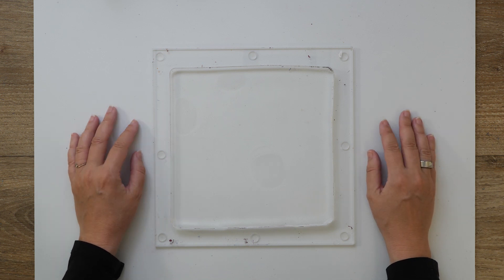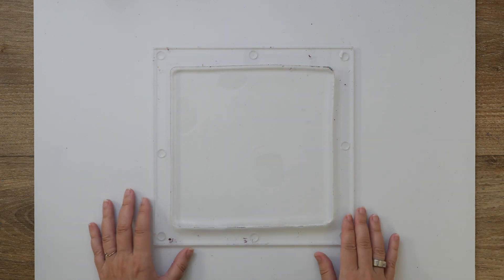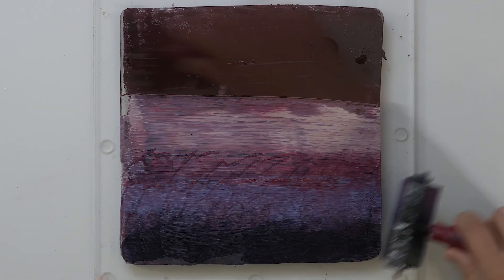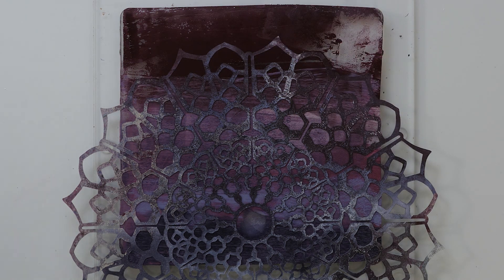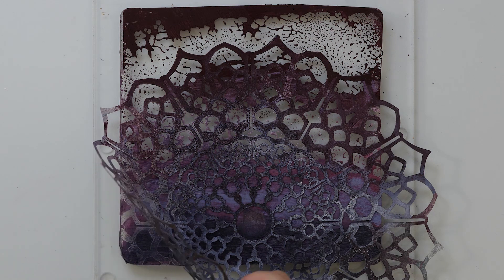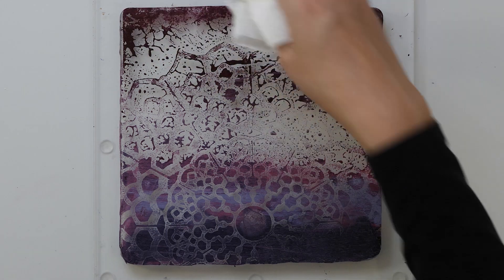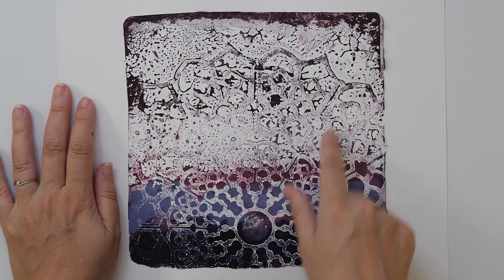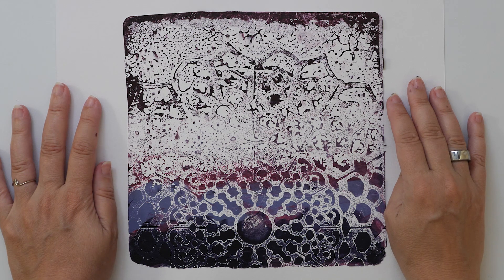1 stencil 2 styles on the gel plate | Two Sides | Monoprinting Day 19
I wanted to combine two techniques into one print today... Let's see how it turned out!

Supplies used in this video:
- Dark paint self mixed from the following paints:
- Violet paint self mixed from the following paints:
- Gel plate (I cut it down to approx. 8x8 inch in size)
- Brayers